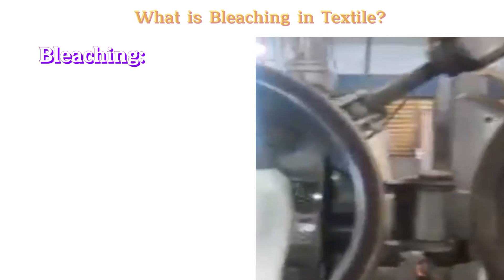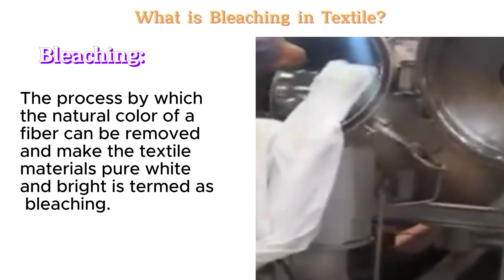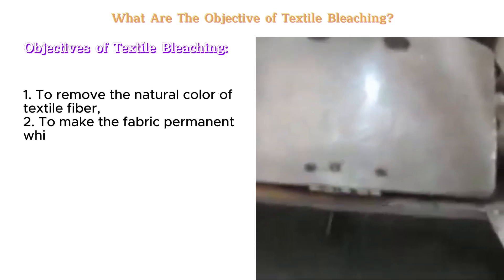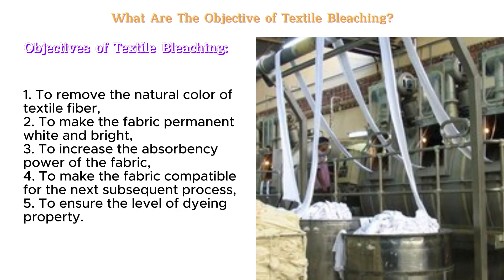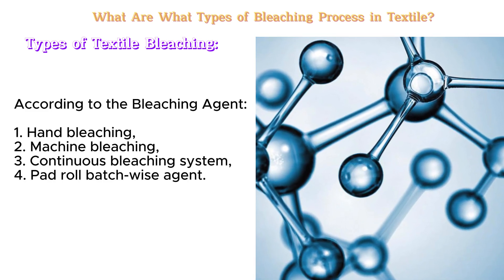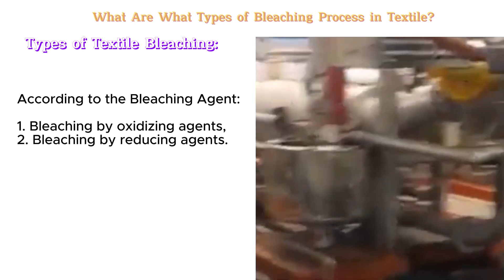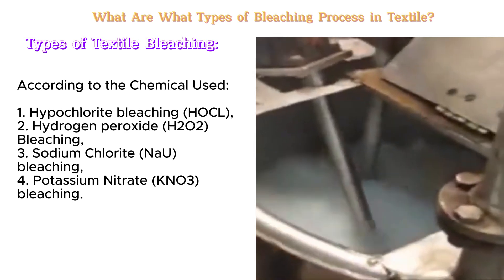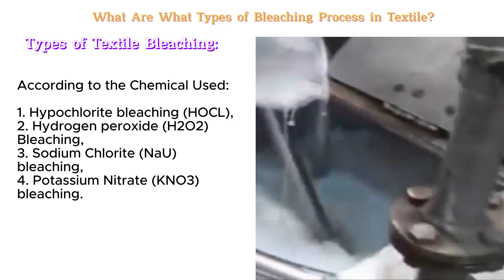What is Textile Bleaching? Objective and Types of Bleaching Process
Textile bleaching is a process for removal of natural coloring matter from the substrate. In this video we learn about various aspect of textile bleaching process.

💖 YouTube channel for Textile students, learners, professionals.